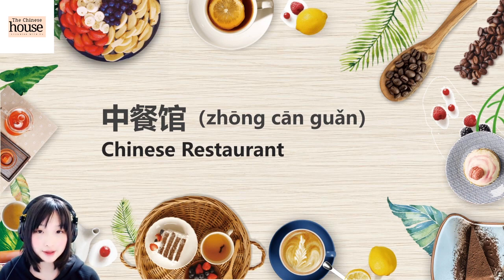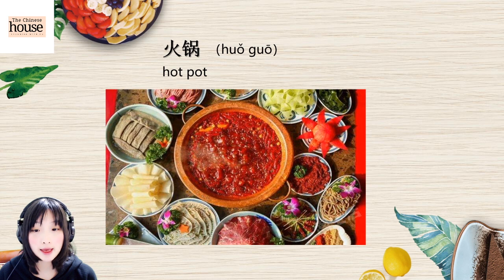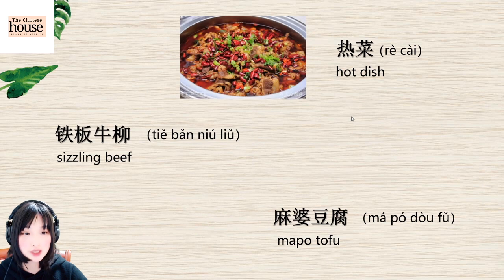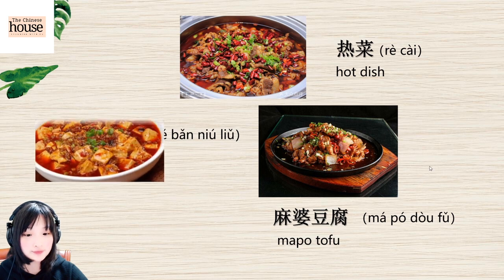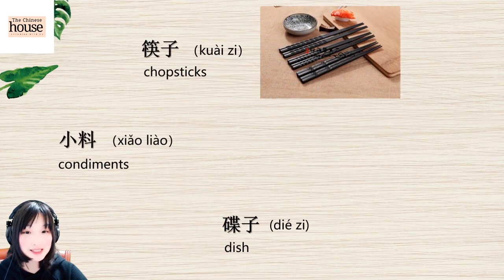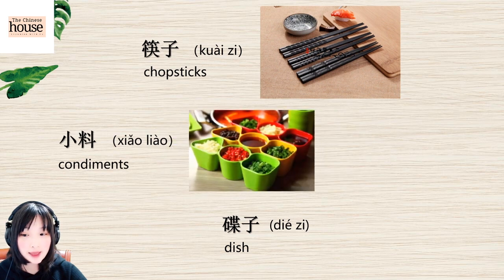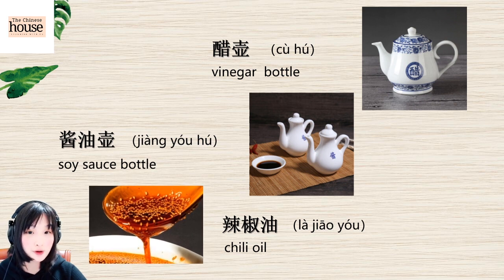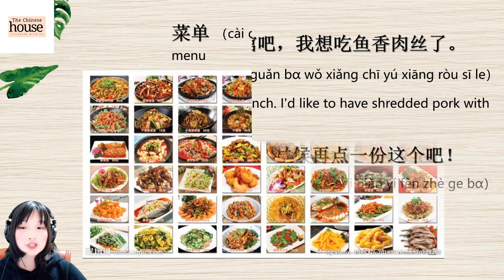Learn Chinese in 10 minutes! Today Is The Chinese Lesson About Chinese Restaurant. Soups and Dishes!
In this video we are talking about Chinese restaurants. Have you been there? It is pretty interesting topic. You will find a lot of vocabulary related to it. Check this out! @BigMoneylive @MarinaMogilko @LadyGaga